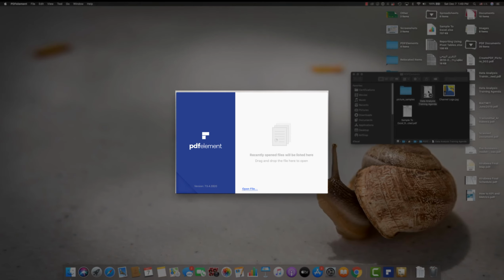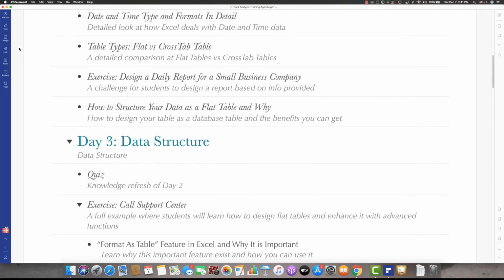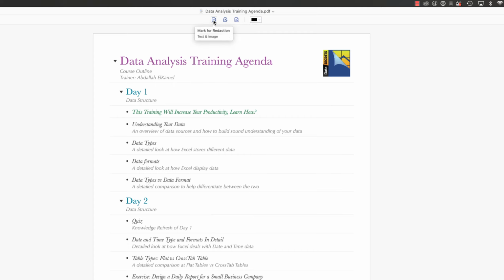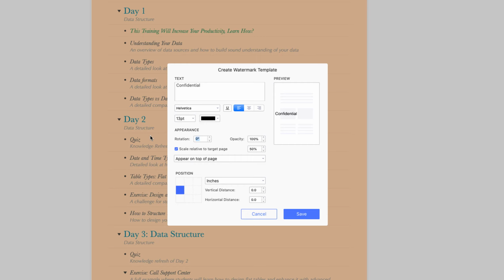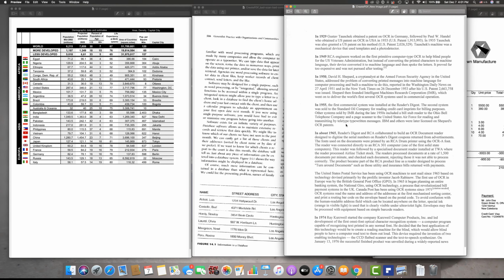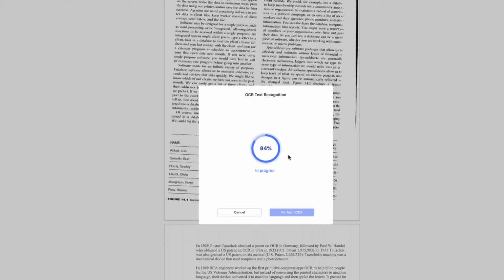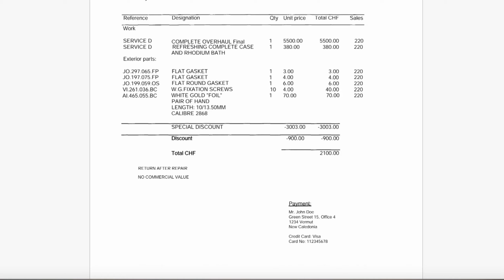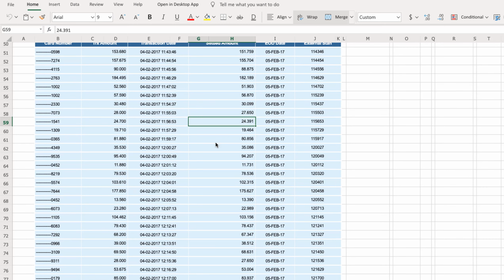Product Review: PDFElement for mac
My Message:
PDFelement good folks has given me a free review copy.
I used the software on my mac for a month and I can safely say that it is everything you need in a PDF editor and it does it right, very few minor things I wished they had done differently but it is not at all a deal breaker. download the trial version and give it a try, I believe it will be worth your while.